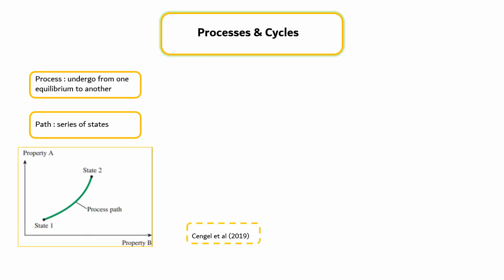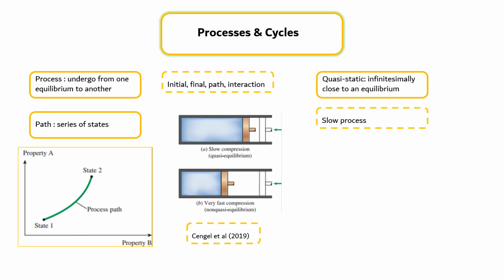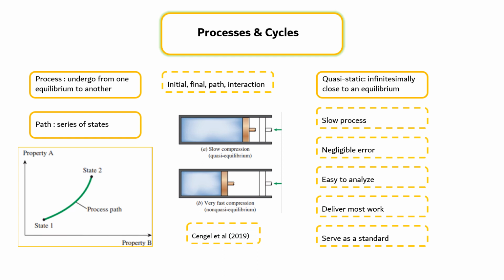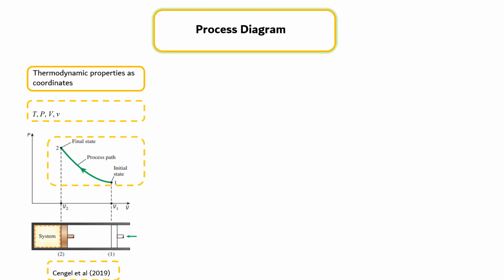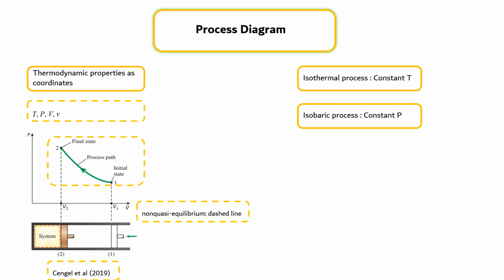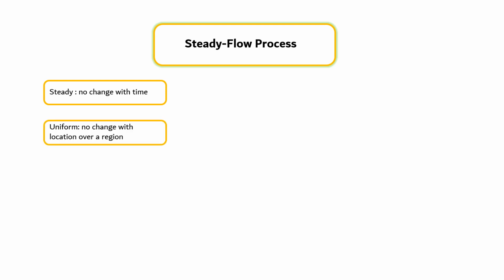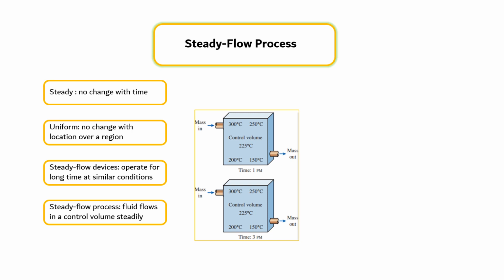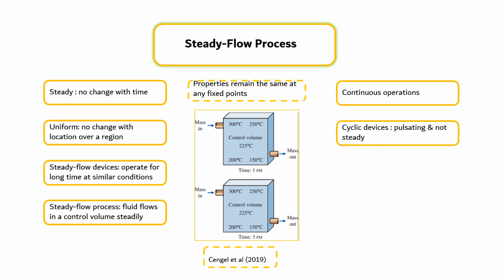BE2103 Thermodynamics in Biosystem Module 2_Segment 3